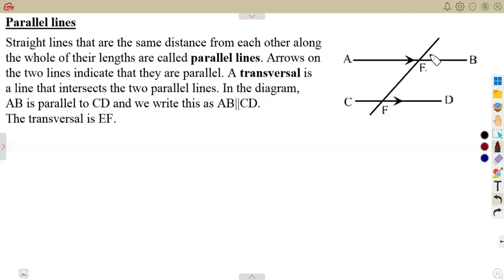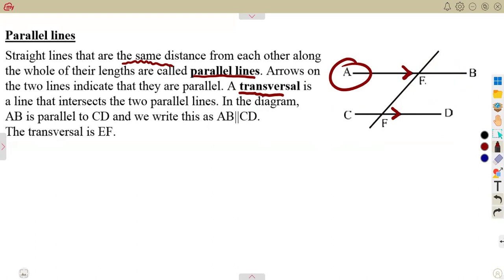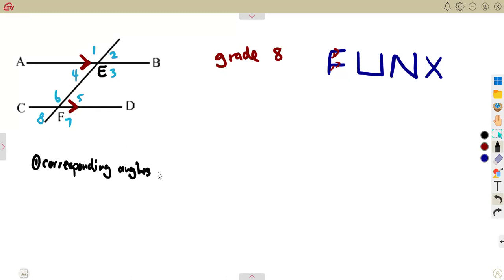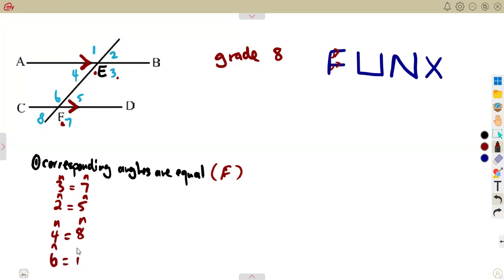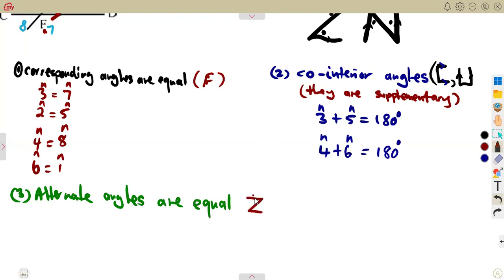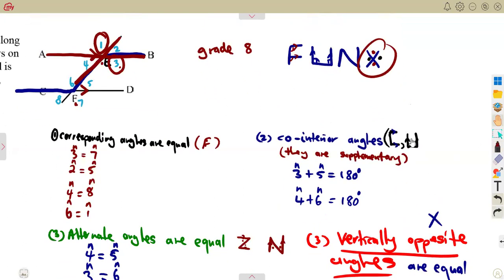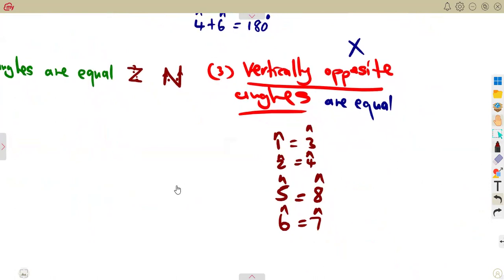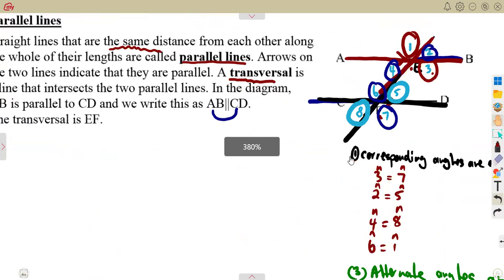Mathematics Grade 9 Geometry of Straight Lines - Parallel Lines introduction Term 3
Mathematics Grade 9 Geometry of Straight Lines - Parallel Lines introduction Term 3 @mathszoneafricanmotives  @mathwithlightone